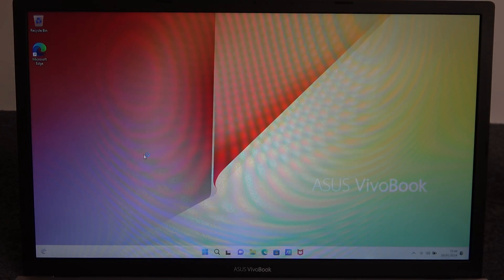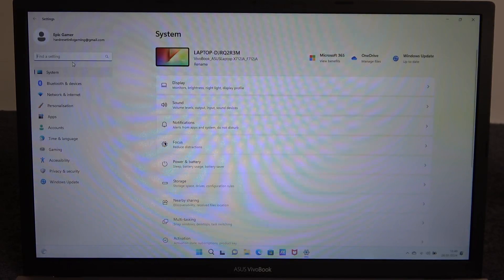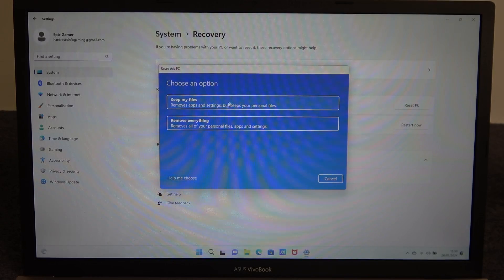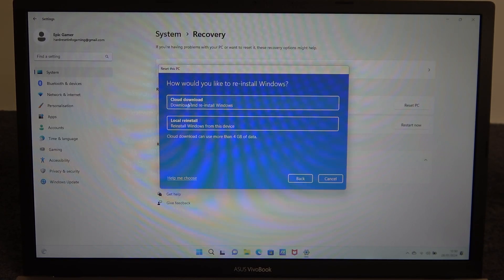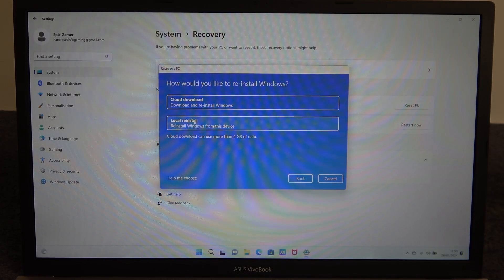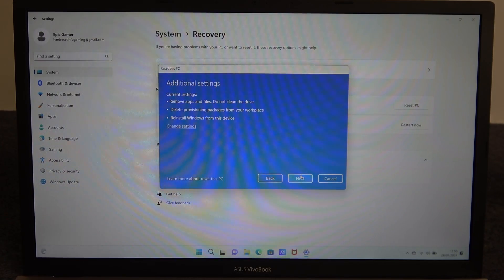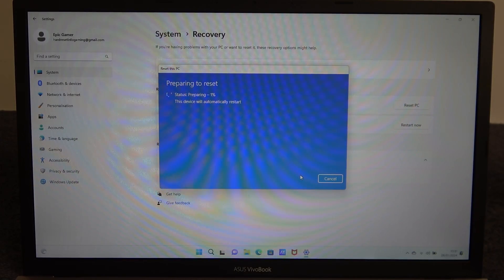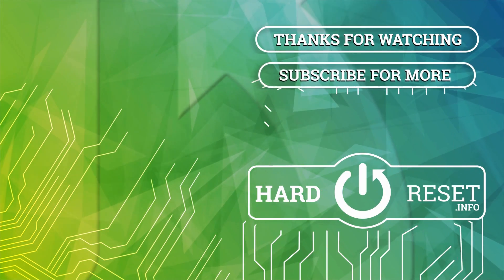How to Factory Reset ASUS VivoBook 17 via Settings Menu?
Find out more about ASUS VivoBook 17
Our tutorial will walk you through how to perform a factory reset directly from the settings menu on your ASUS VivoBook 17. You can resolve software issues, restore your device to its original state, or prepare it for resale by performing a factory reset as a troubleshooting step.
Performing a factory reset will erase all data, settings, and apps from your ASUS VivoBook 17, so it's important to back up any important information beforehand. To ensure a smooth and straightforward process, this tutorial provides step-by-step instructions on how to initiate a factory reset from the settings menu.

What is a factory reset, and when would I need to perform one on my ASUS VivoBook 17?
Can I perform a factory reset directly from the settings menu of my ASUS VivoBook 17, or are there alternative methods?
How do I back up my data before performing a factory reset on my ASUS VivoBook 17?
What are the steps involved in initiating a factory reset from the settings menu of the ASUS VivoBook 17?
Will a factory reset remove all data and settings from my ASUS VivoBook 17, including installed apps and personal files?